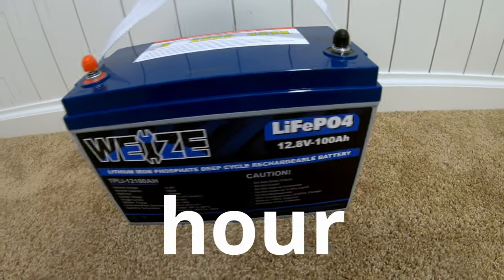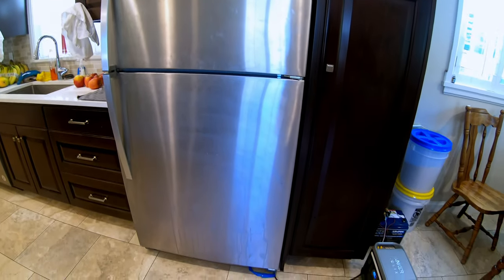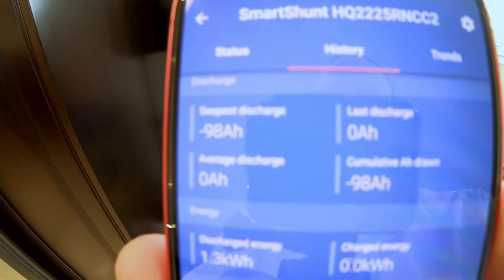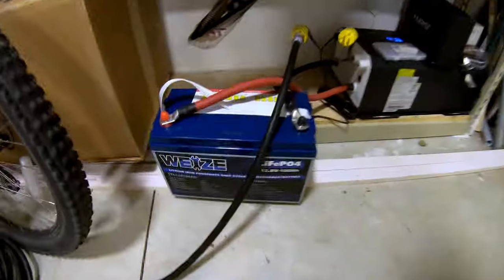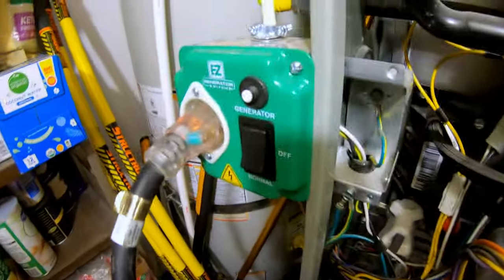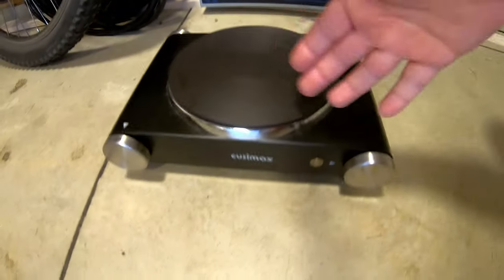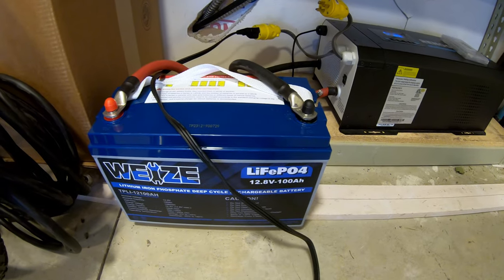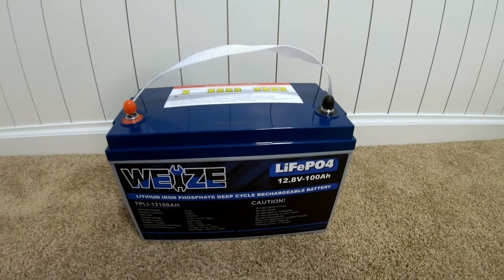Can a 12V Battery ACTUALLY Run My Full-Size Fridge? WEIZE 12v 100Ah LiFePO4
Buy the WEIZE 12v 100AH LiFePO4 battery like you saw tested in this video

Let’s put the Weize 12V 100AH LiFePO4 battery through real-world testing to see how it performs under various conditions. Does it offer reliable energy storage for off-grid living, RVs, or solar setups? Let’s test how it holds up in demanding scenarios! You can only find tests like there here on There’s A Trick For That!

Everyone needs a 10AWG extension cord in their life like you saw mw use in this video

Chapters:
0:00 What Can a 12V LiFePO4 Battery Power?
1:24 How Long Can the Weize 12V 100AH LiFePO4 Battery Run a Fridge?/Capacity Test
3:07 Can the Weize 12V 100AH LiFePO4 Battery Run a Vacuum Cleaner?
3:18 How Long Can the Weize 12V 100AH LiFePO4 Battery Run a Gaming PC/Workstation?
4:13 Can the Weize 12V 100AH LiFePO4 Battery Run a Microwave?
5:08 Can the Weize 12V 100AH LiFePO4 Battery Run a Mini-Split Heat Pump?
6:09 How Long Can the Weize 12V 100AH LiFePO4 Battery Run a Gas Furnace?
7:04 Can the Weize 12V 100AH LiFePO4 Battery Run a Washer & Dryer?
8:32 Can the Weize 12V 100AH LiFePO4 Battery Run a Hotplate?
9:24 Does the Weize 12V 100AH LiFePO4 Battery have Cold Temp Charging Protection?
10:25 How Does the Weize 12V 100AH LiFePO4 Battery Stack Up Against Competition?